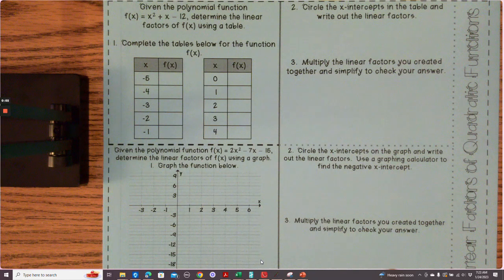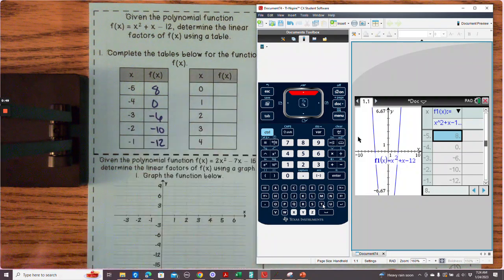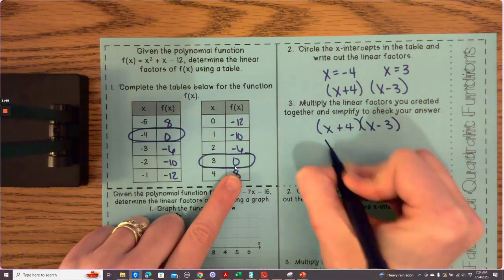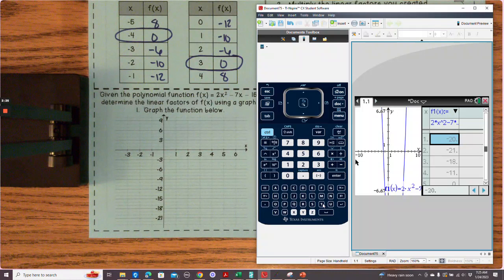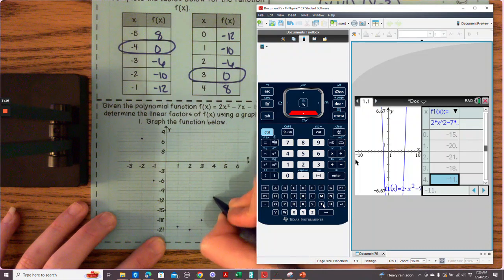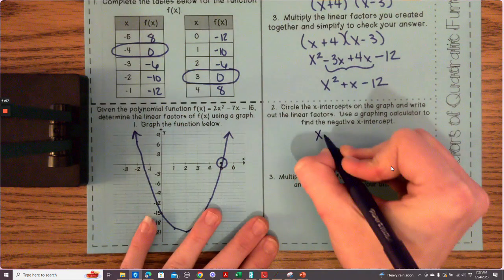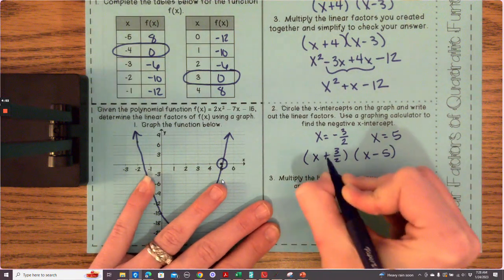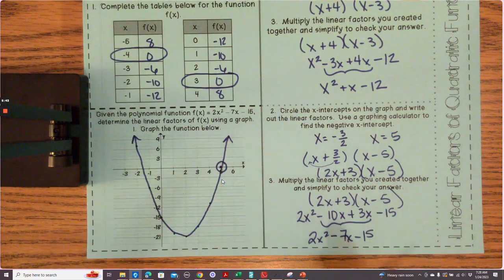7.5 Linear Factors of Quadratic Functions